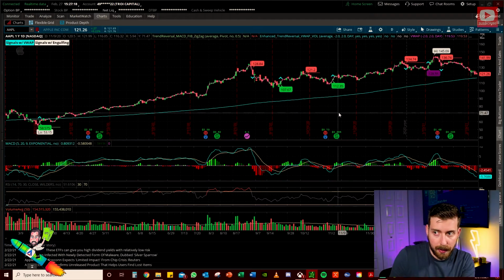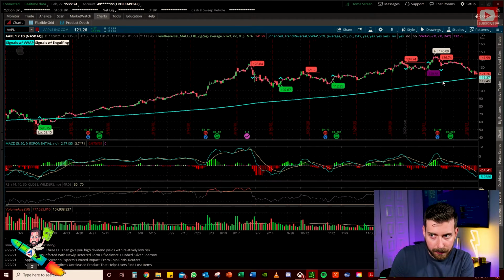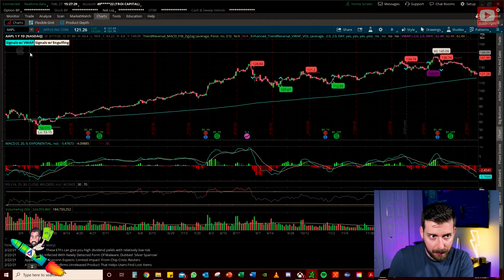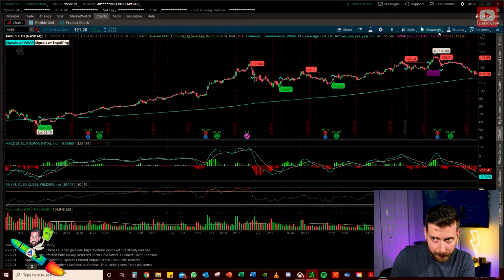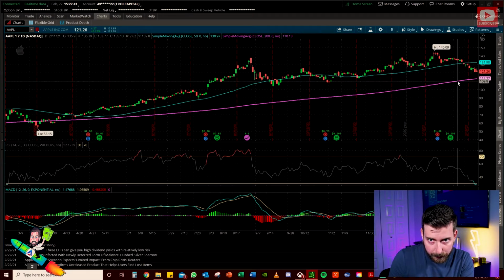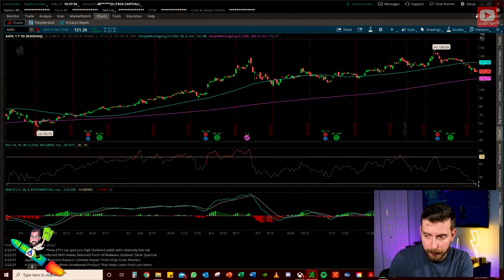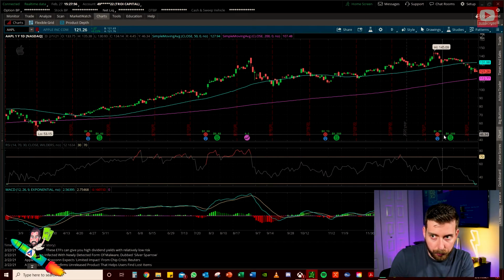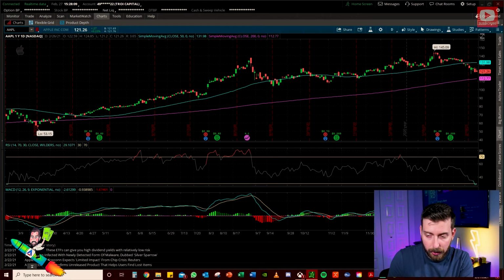MASSIVE APPLE OPPORTUNITY - BUY THE DIP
🚀🚨⚠️🔋 APPLE STOCK STRATEGY 2021 🔋⚠️🚨🚀

2. 💲 2050 Troi Capital Fund

Do your own due diligence and research as you are responsible for your own financial decisions. If you decide to buy or sell anything, that is your full responsibility.

Never trade based on other people's ideas. Please seek a professional for financial and investment advice.